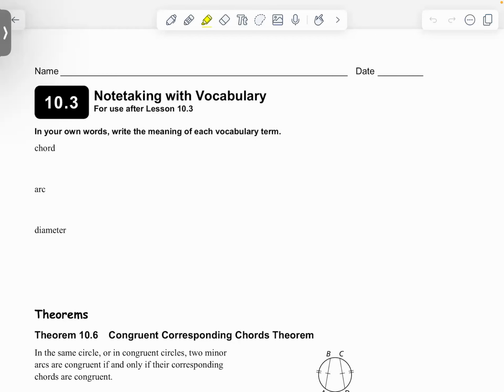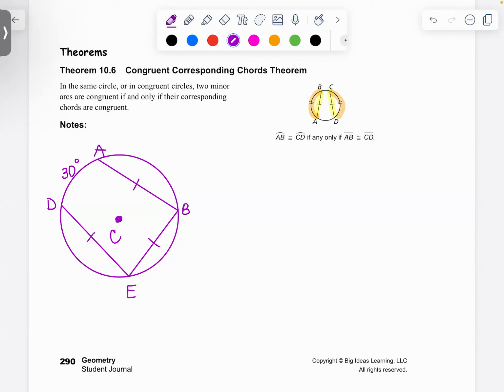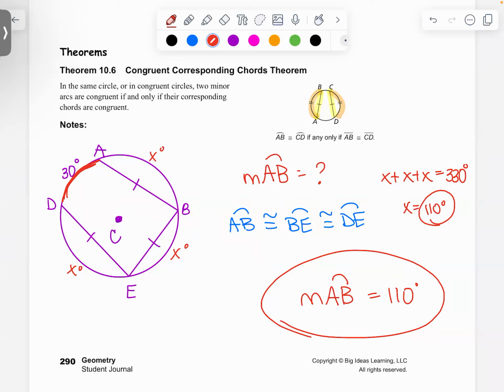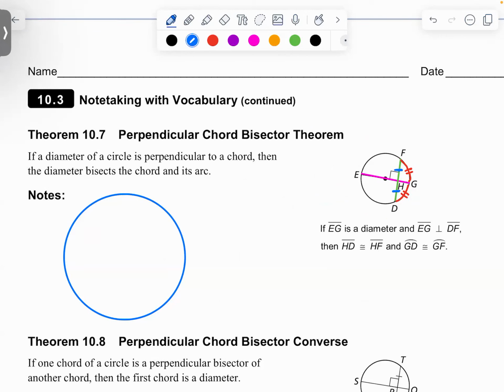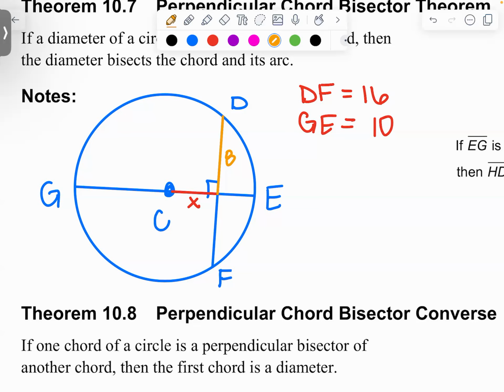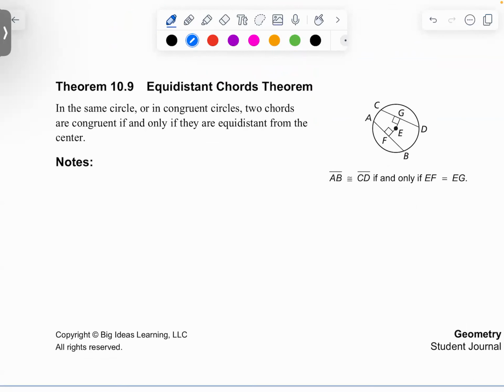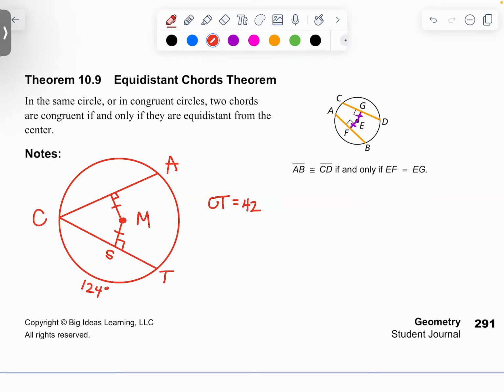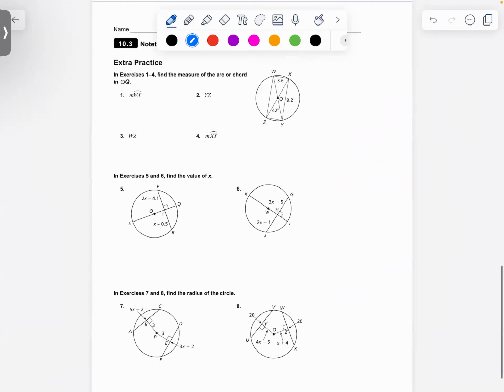10.3 Geometry 4/5/24